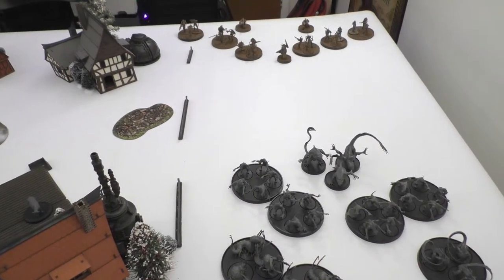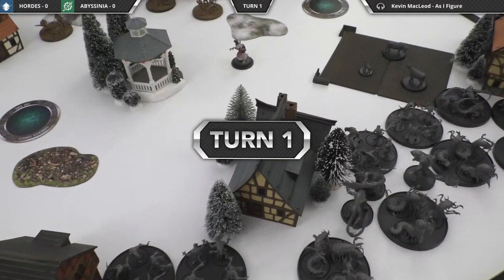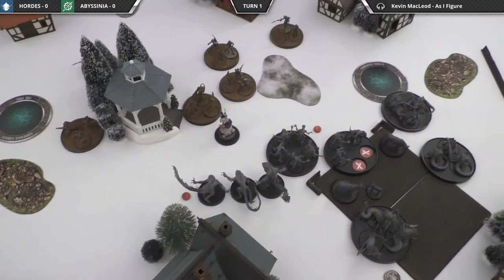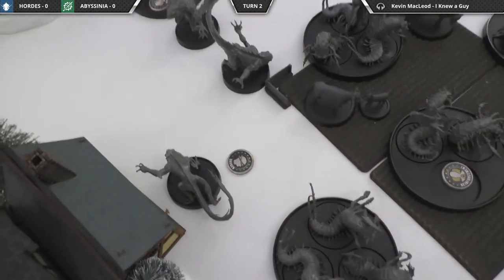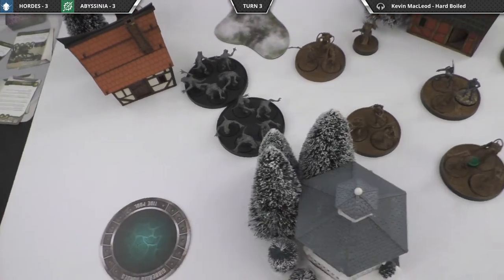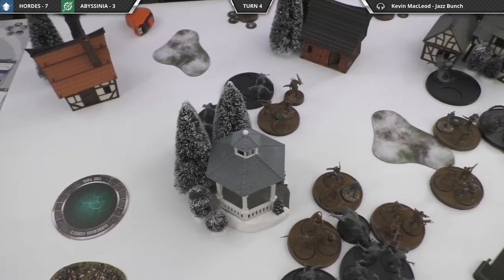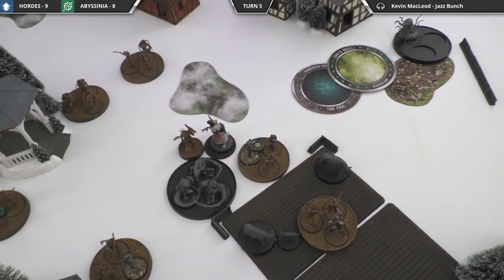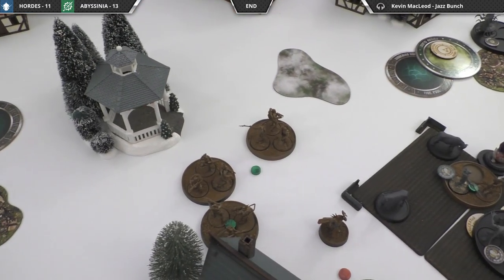TOS Battle Report 7 - Gibbering Hordes v Abyssinia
We play a one commander game of The Other Side using the Festive Operation: "The Night Santa Went Crazy".